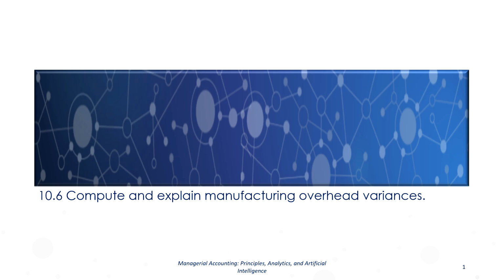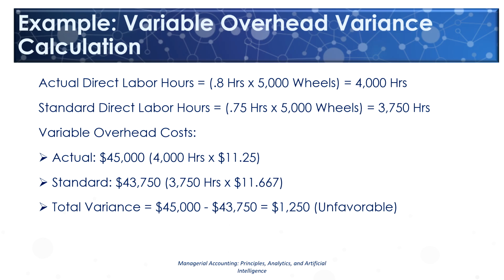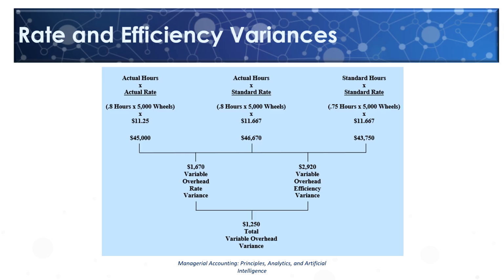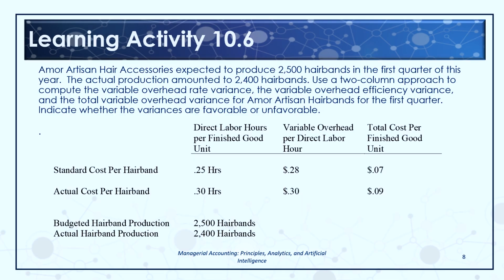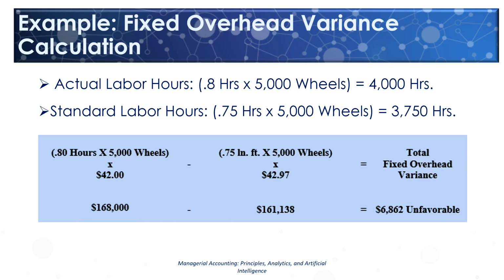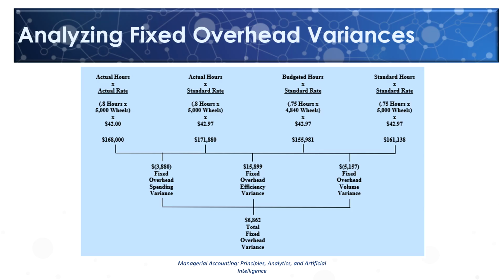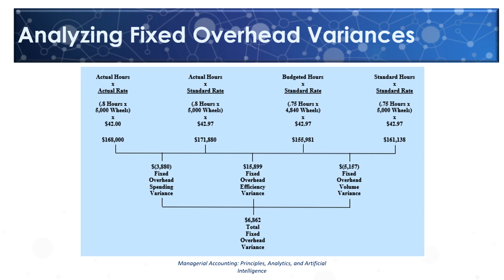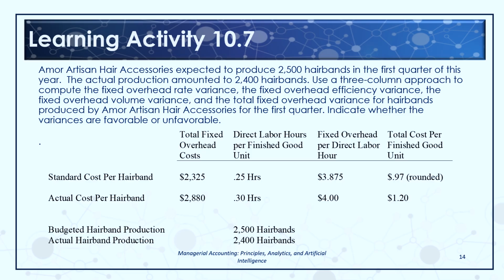Manufacturing Overhead Variances: Variable vs. Fixed | Managerial Accounting (Chapter 10, LO 10.6)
How do you track the "hidden" costs of production like utilities, rent, and indirect labor? In this video, we dive into Chapter 10, Learning Objective 10.6, to master the computation and interpretation of manufacturing overhead variances
Manufacturing overhead is complex because it is split into variable and fixed components, each requiring a different analysis
. We will show you how to break these costs down into rate, efficiency, and volume variances to identify exactly where your operations are succeeding or falling behind
🚀 Topics Covered in This Video:
Defining Manufacturing Overhead Variance: The difference between actual overhead costs and standard overhead costs
Variable Overhead Variances: Using labor hours as an activity driver to calculate the rate variance (cost per hour) and the efficiency variance (hours used)
Root Causes of Variable Variances: Analyzing how changes in electricity, supplies, and production inefficiencies impact your bottom line
Fixed Overhead Variances: Comparing actual spending to budgeted spending for costs like rent, depreciation, and salaries
Spending, Efficiency, and Volume: Understanding the three components of fixed overhead, including why the volume variance is often tied to sales rather than production efficiency
📊 About This Series: This channel, Intelligent Accounting, is the official companion to the textbook "Managerial Accounting: Principles, Analytics and Artificial Intelligence" by Ugrin and Igou (Wiley)
. We focus on how modern managers use data analytics to move beyond simple reporting and become true partners in strategy
📖 Study Resources:
Follow along with your Active Learning Notes for Chapter 10 to record these essential formulas
Master the math with Learning Activity 10.6 (Variable Overhead) and Learning Activity 10.7 (Fixed Overhead)
Check Your Work: Verify your calculations with the solutions provided at the back of Chapter 10